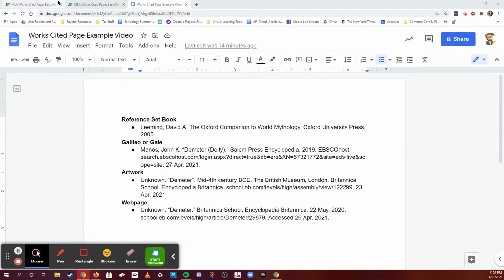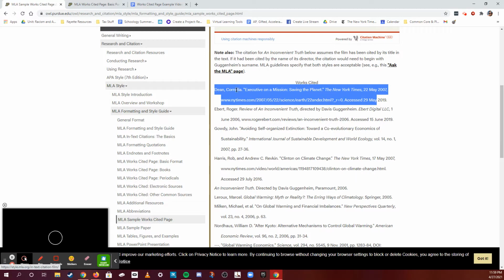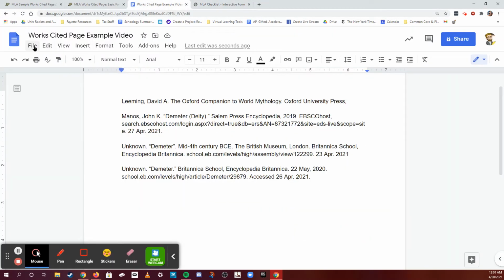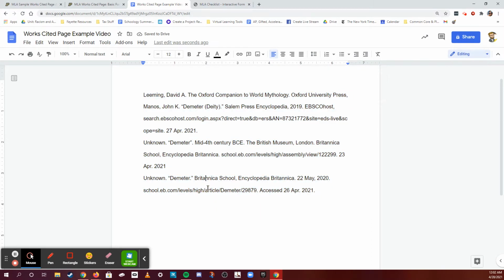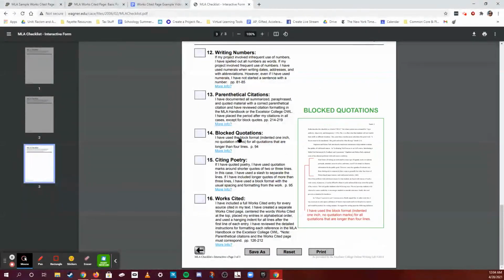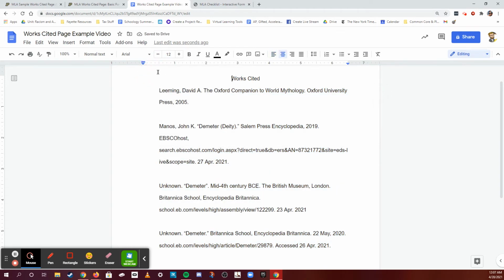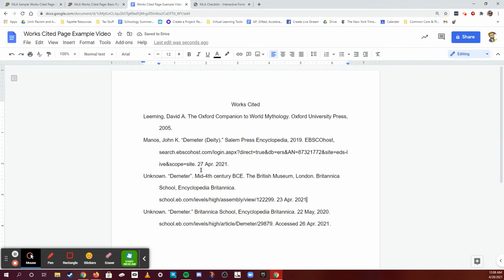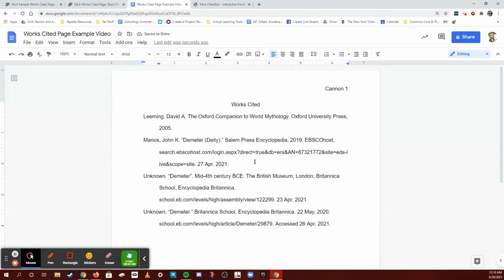Works CIted Page Tutorial